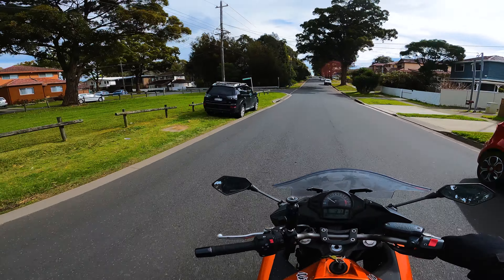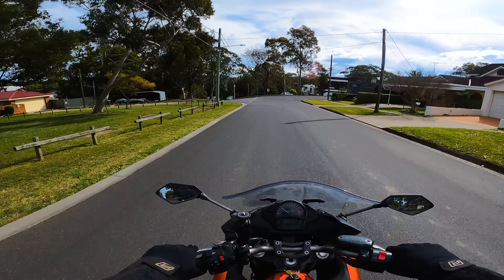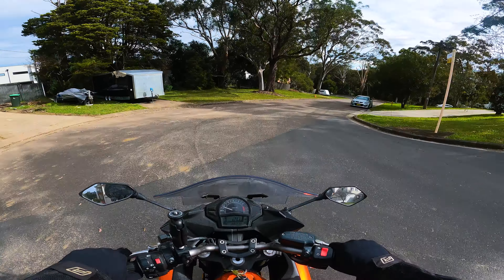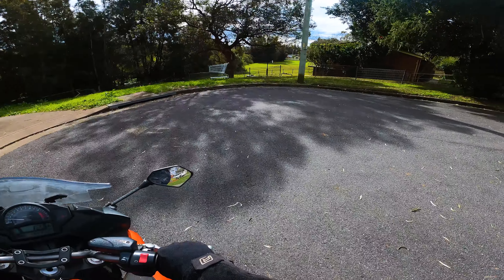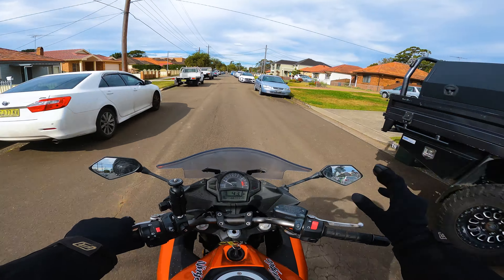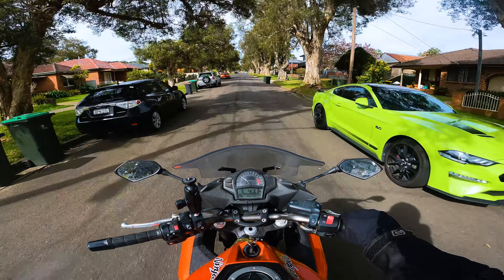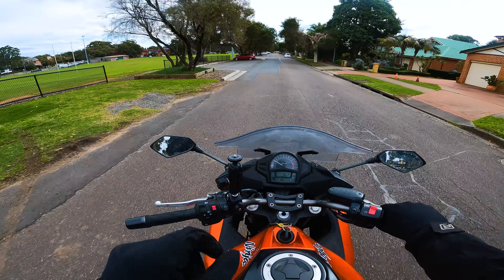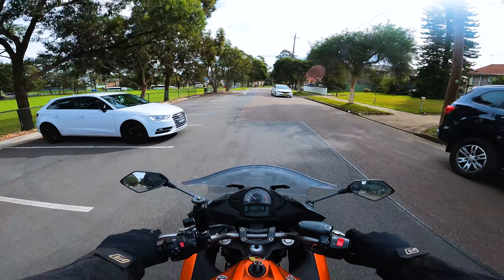5 Things I HATE about my Kawasaki Ninja 650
5 Things I HATE about my Kawasaki Ninja 650
Welcome to the video. As the title says I will be providing you with some of the 5 things that I hate about my 2013 Kawasaki Ninja 650.

If You would Like to Donate to the channel please do so on GoFundMe - Donations are never expected but are very much apricated - All Donations will go towards better gear for higher quality content. ⬇️Link is Below⬇️